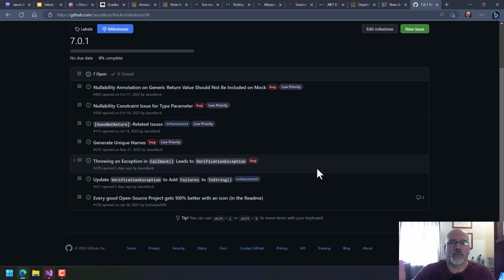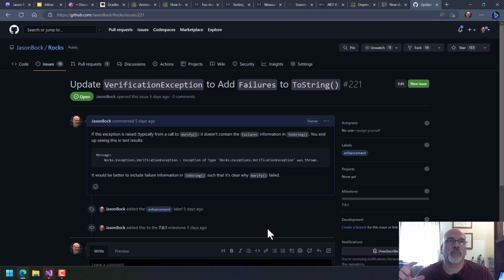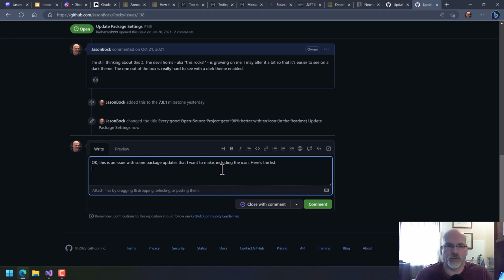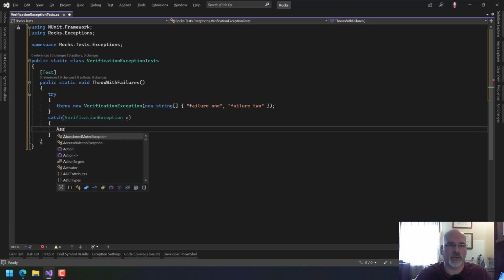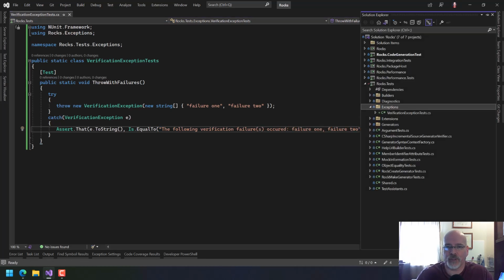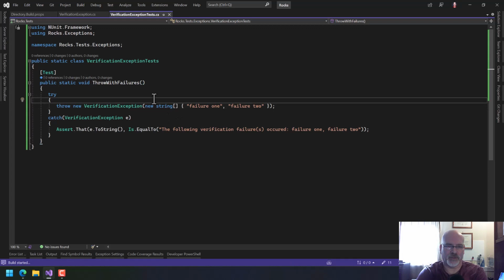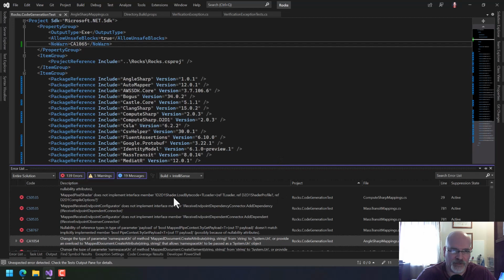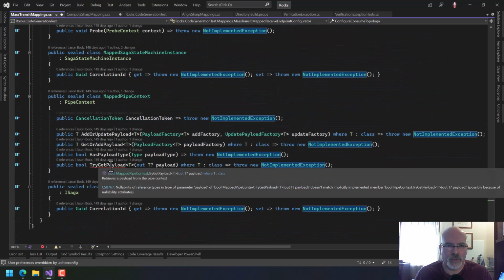FreeCodeSession - Episode 448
In this episode, I talk about my hiatus, I discuss upcoming work on Rocks, I work on fixing a VerificationException issue, I make notes on package updates, I realize I have a lot of NuGet packages to update, I ignore warnings, I get rid of errors, and I decide to fix remaining problems off-camera.